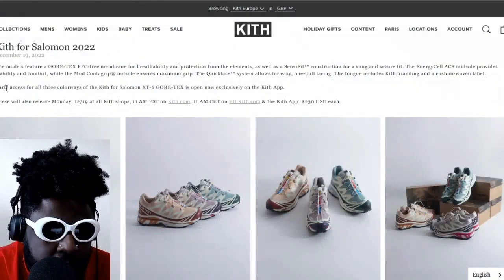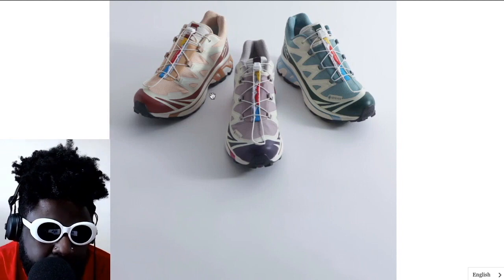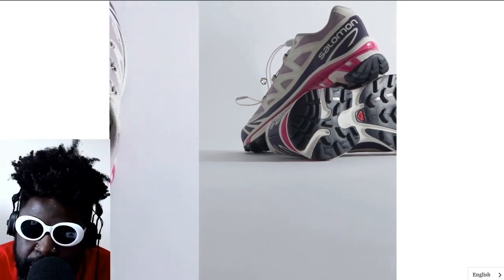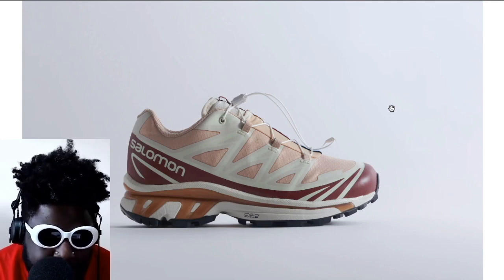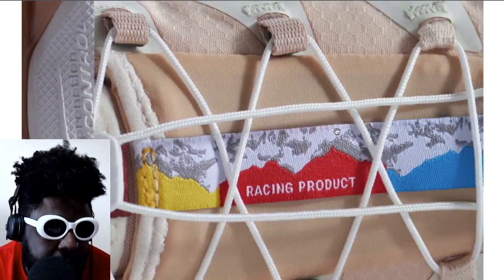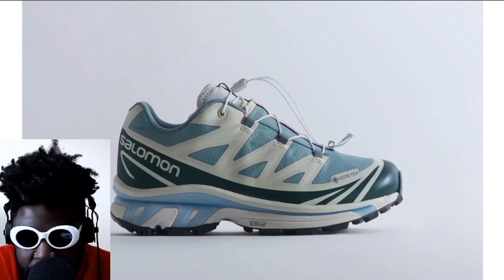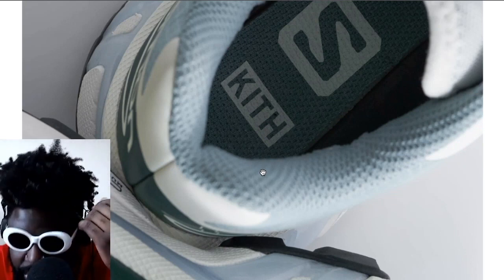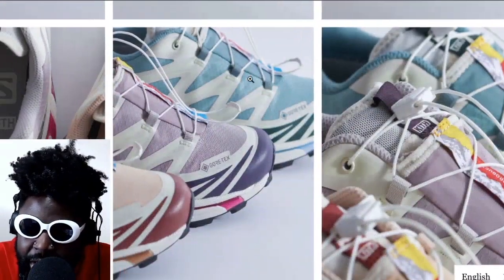Kith has FINALLY made me a Salomon boy...